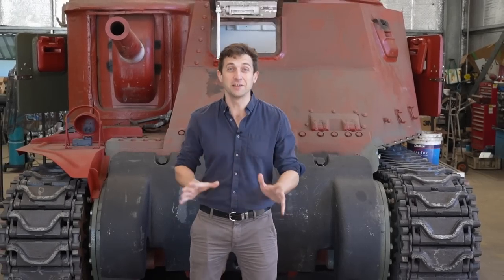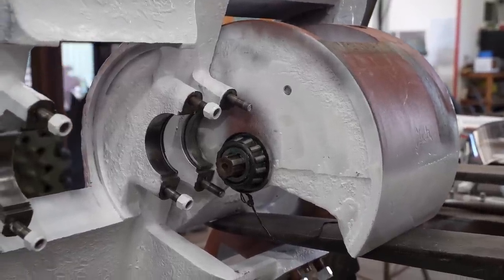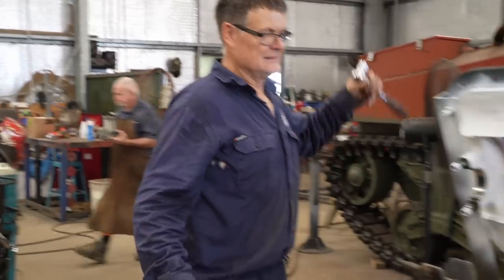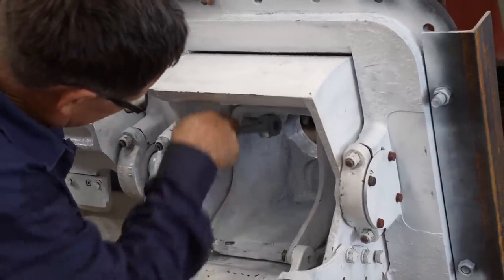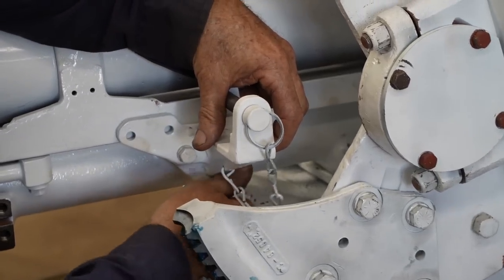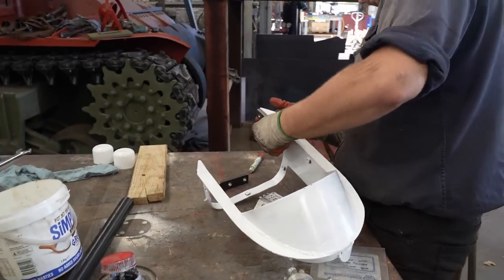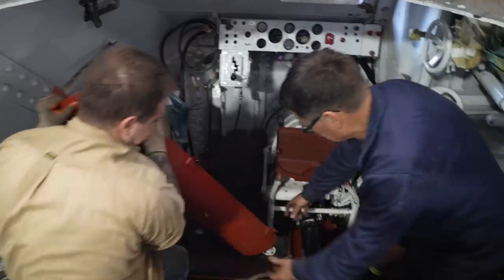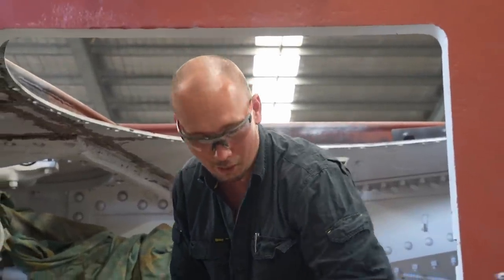WORKSHOP WEDNESDAY: Reassembling the 37mm on a rare WW2 Grant Tank + FIRST TEST DRIVE!!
This week, the boys reassemble the restored 37mm secondary armament, fit the drive shaft, and take this beast out for its first TEST DRIVE!

This WW2 Grant Tank Documentary is part of the Australian Armour and Artillery Museum's restoration program.